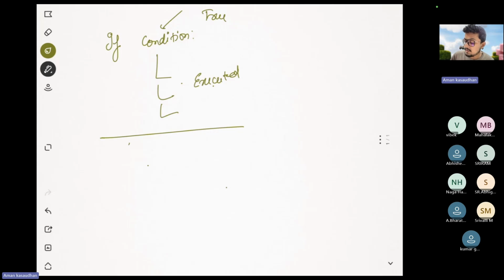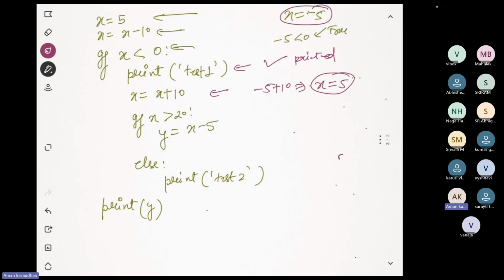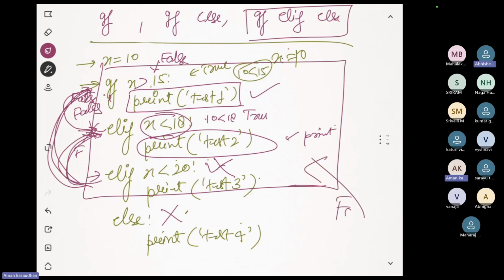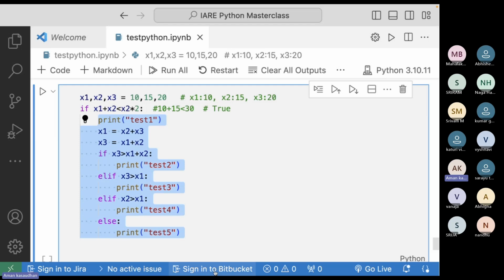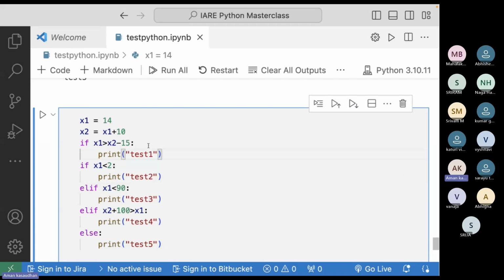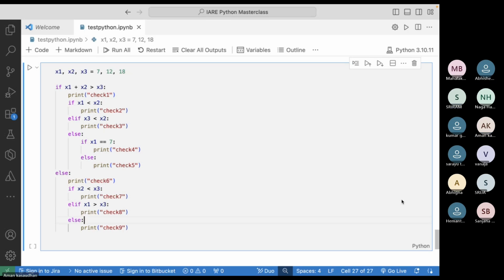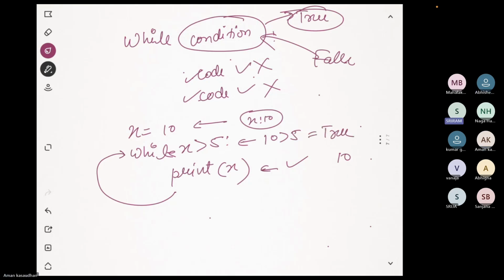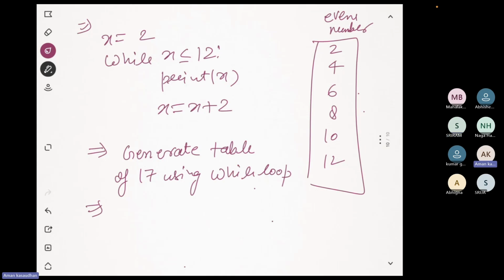🎥Python for Beginners – Day 2 Masterclass Master Control Statements & Loops with Real-World Examples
Description:

Missed Day 1 or ready to dive deeper? Join Day 2 of the Python Masterclass by Aman Sir and master control statements and loops — the key building blocks of programming!
👉 Watch now: [Link to video]

📅 What you'll learn on Day 2:

Control Statements (if, else, elif)

Real-world problem-solving examples

⚡ Next Sessions:

Day 3: Functions + Mini Project (Don’t miss out!)